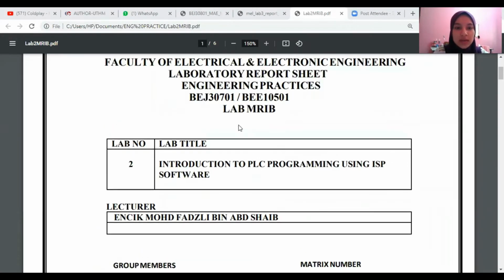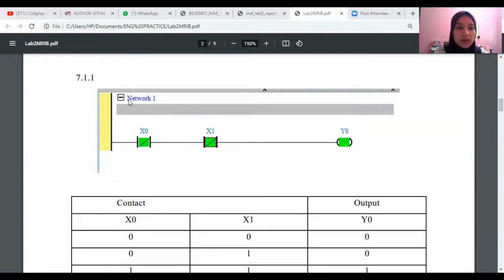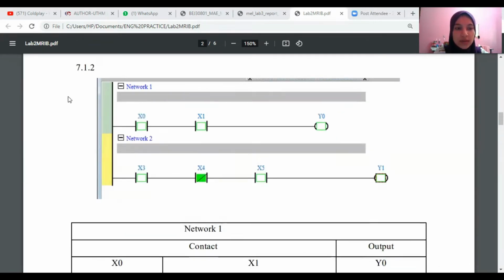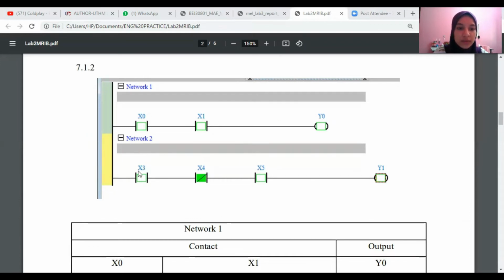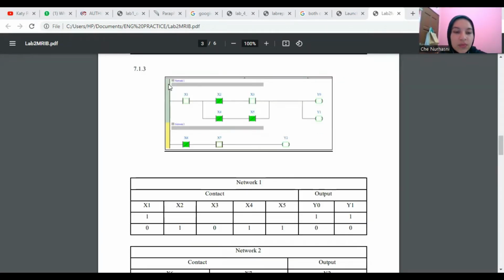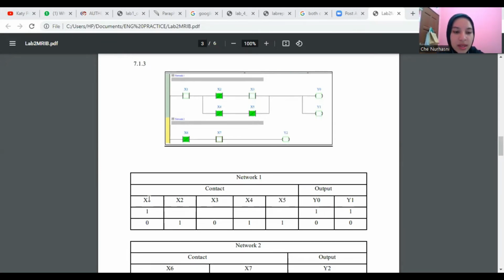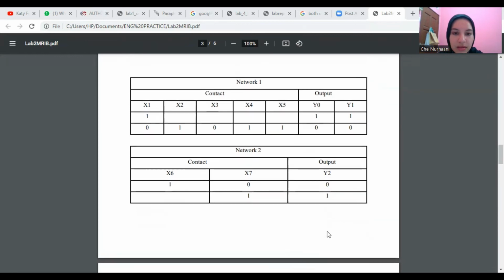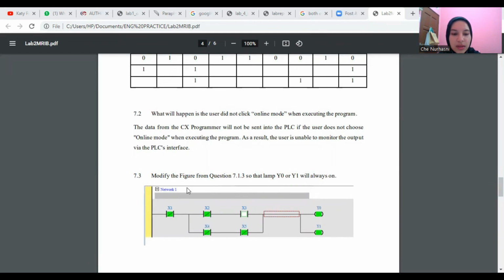Lab MRIB 2 Group 1